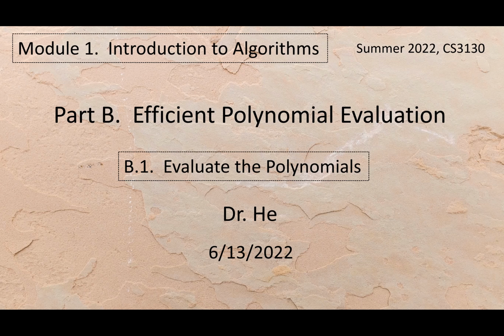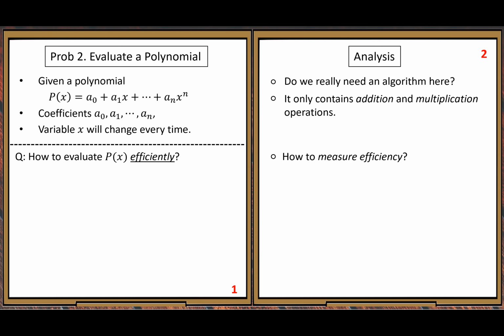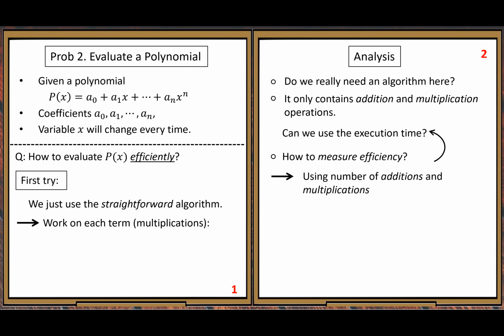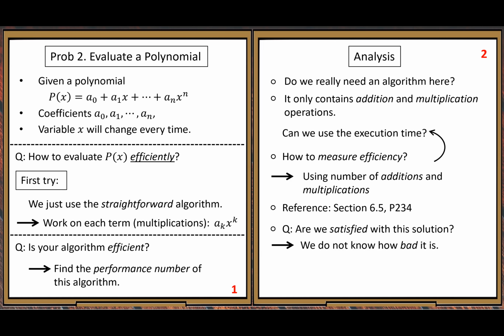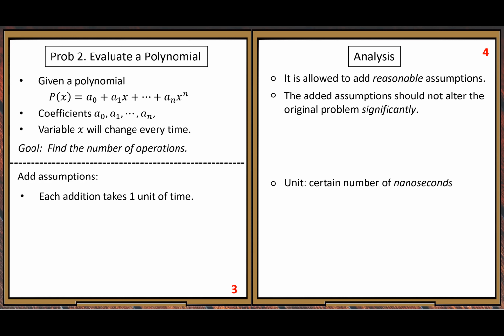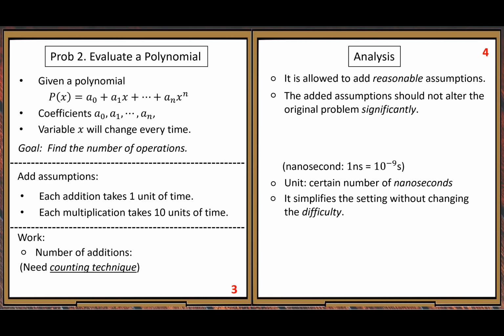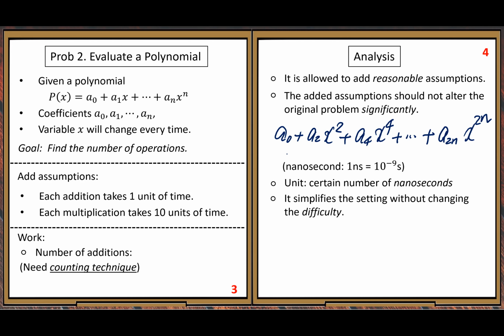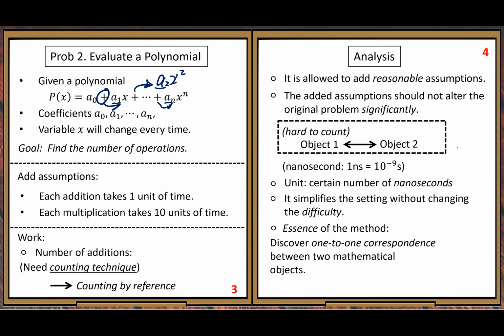Module1PartBVidProc1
This video is for teaching at UMSL:  Summer 2022,  CS3130,  Module 1 - Part C  (1):  Evaluate a polynomial